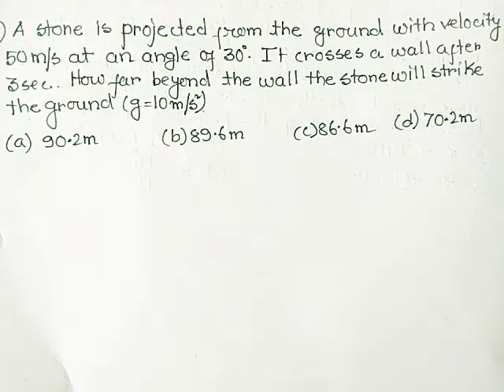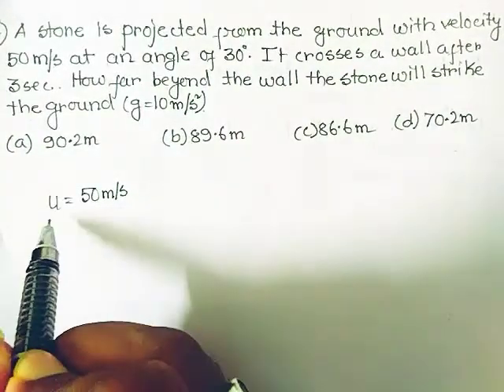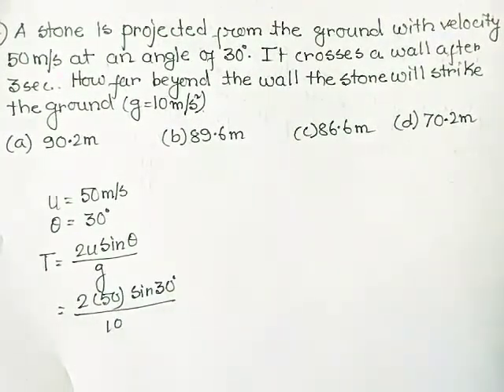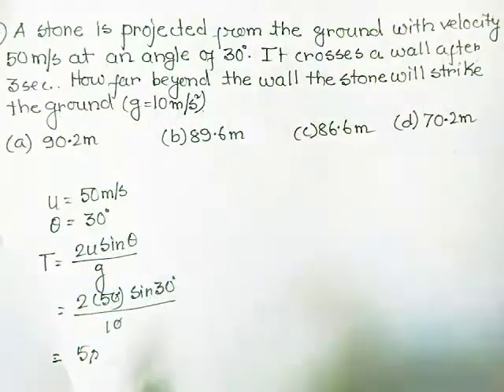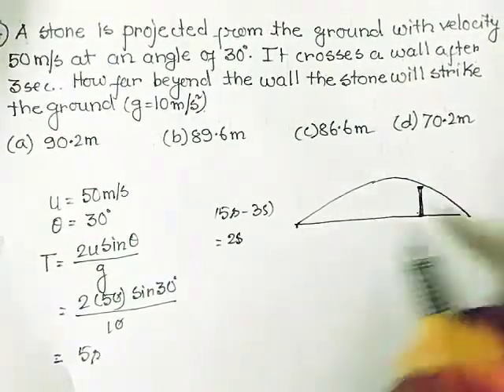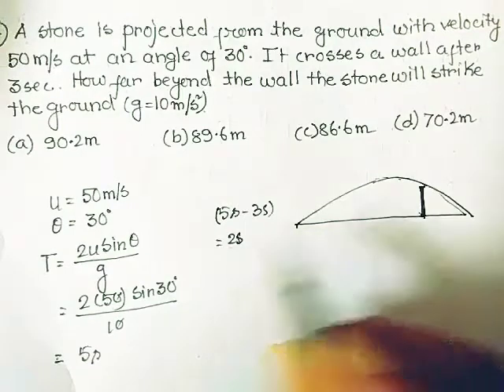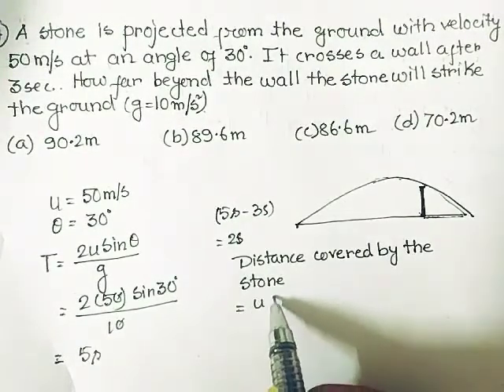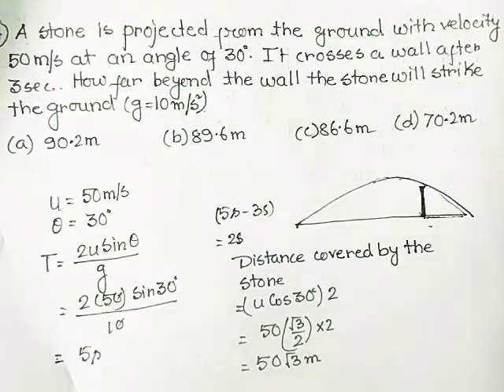A stone is projected with a velocity 50m/s at an angle 30 degree & it crosses a wall after 3 s.